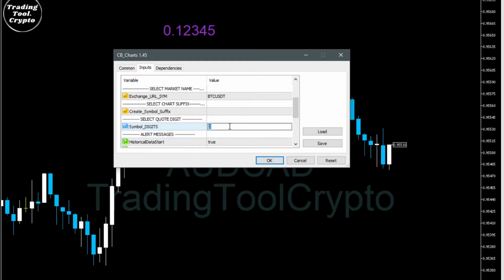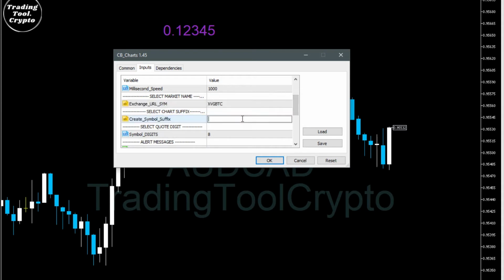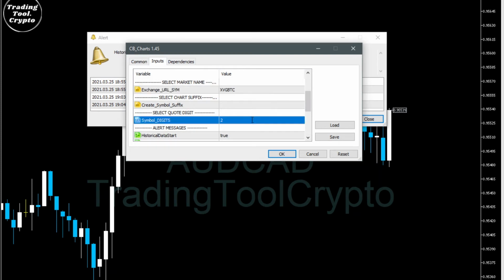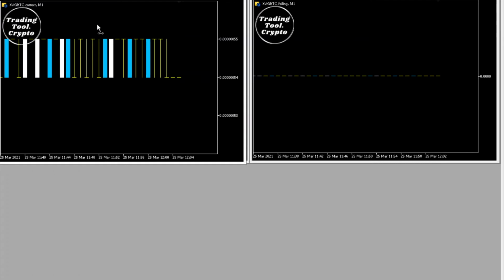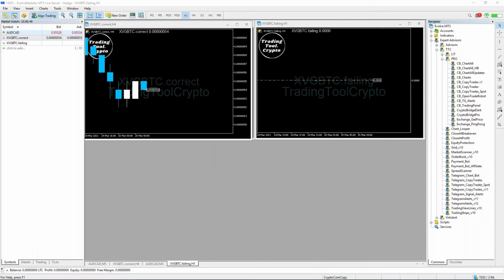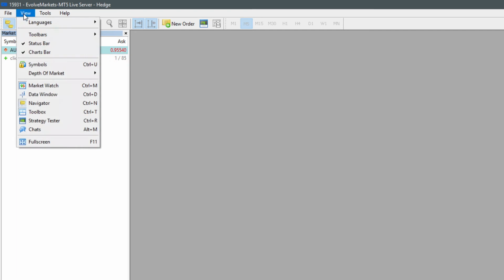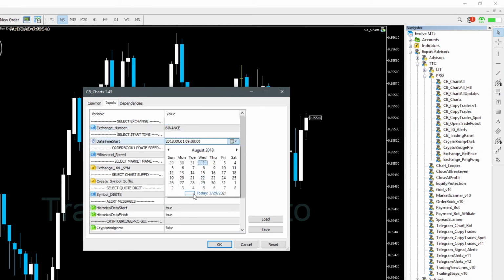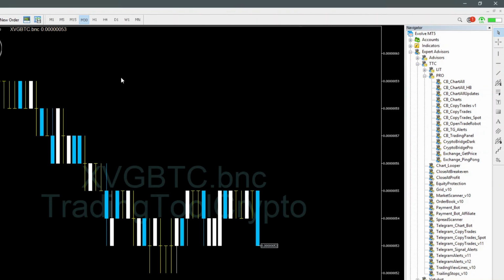TradingToolCrypto - Tutorial 3.1 - Crypto CB Charts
This video will show you how to Fix a fail crypto chart in the Metatrader platform. It happens to the best of us. Here's an easy fix.

20 Exchanges are supported. Binance, CoinBase, FTX, Bitmex, Bybit, Kucoin, Bitfinex, Bitstamp, Deribit, Gemini, Huobi, Phemex, ZBG and Satang Pro. Crypto Charts. CB Charts Robot for MT5.

BACKGROUND NOISE